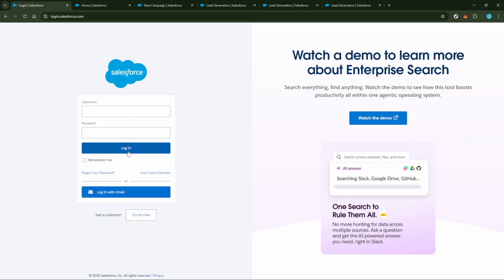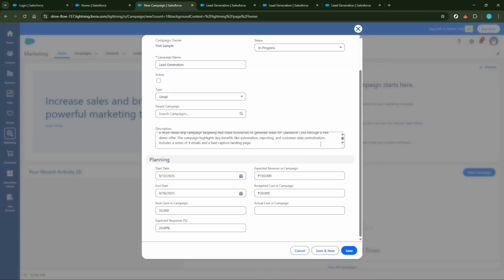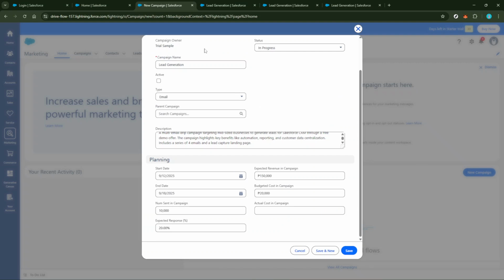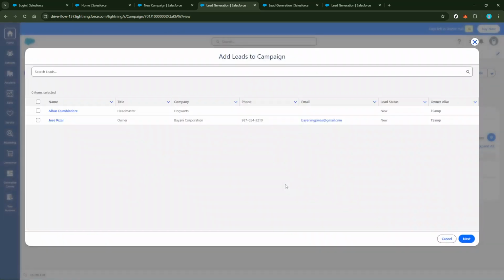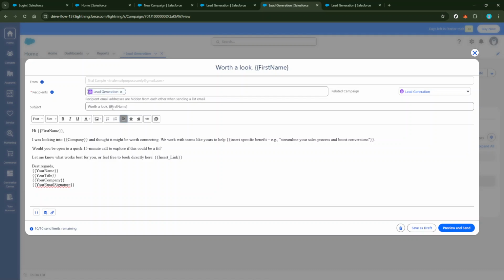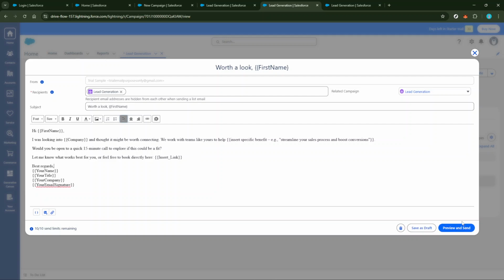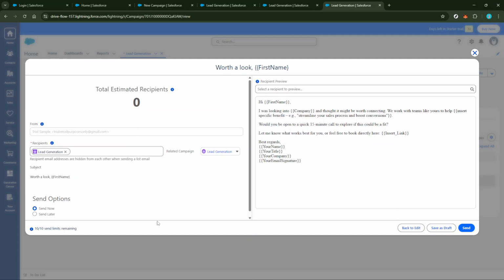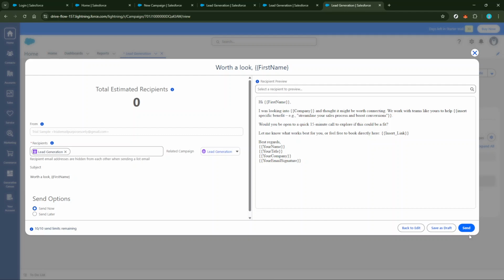How To Use Agentforce To Create Marketing Email Campaigns Salesforce Explained [2025 Guide]